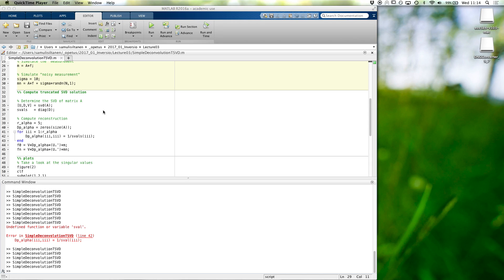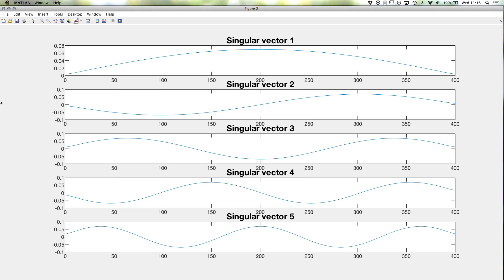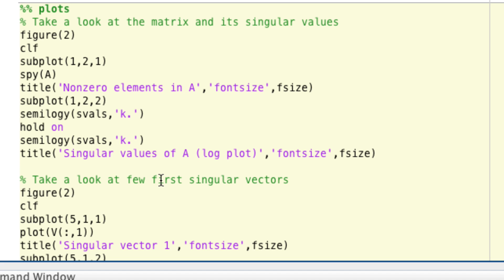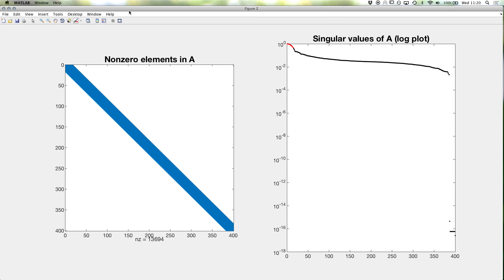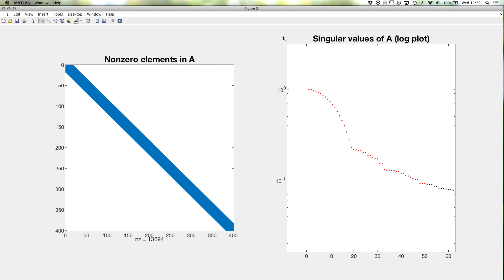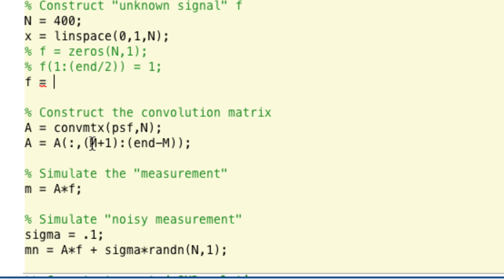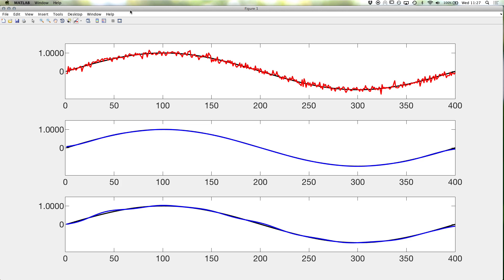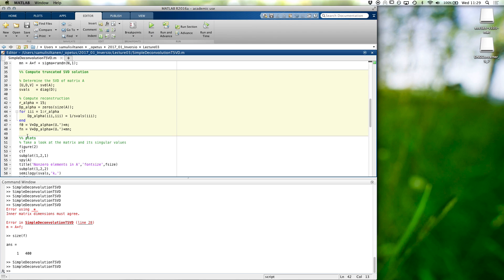Inverse Problems Lecture 3/2017: deconvolution with truncated SVD, part 2/2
This is screen capture of Matlab programming I did when teaching my course Inverse Problems at University of Helsinki.

The lecture was given at January 25, 2017.

Here is the final code:

% Simple illustration of deconvolution in 1D, the method we use is
% Truncated Singular Value Decomposition
% Samuli Siltanen January 2017

% Parameters for controlling the plot appearance
fsize = 16;
lwidth = 2;

%% Simulate the measurement
% Build a Point Spread Function (PSF)
M = 17;
psf = ones(1,2*M+1); % This makes sure psf has a unique centre
psf = psf/sum(psf);  % Normalization of the psf

% Construct "unknown signal" f
N = 400;
x = linspace(0,1,N);
% f = zeros(N,1);
% f(1:(end/2)) = 1;
f = sin(2*pi*x);
f = f(:); % Force vector f to be vertical

% Construct the convolution matrix
A = convmtx(psf,N);
A = A(:,(M+1):(end-M));

% Simulate the "measurement"
m = A*f;

% Simulate "noisy measurement"
sigma = .1;
mn = A*f + sigma*randn(N,1);

%% Compute truncated SVD solution

% Determine the SVD of matrix A
[U,D,V] = svd(A);
svals   = diag(D);

% Compute reconstruction
r_alpha = 15;
Dp_alpha = zeros(size(A));
for iii = 1:r_alpha
    Dp_alpha(iii,iii) = 1/svals(iii);
end
f0 = V*Dp_alpha*(U.')*m;
fn = V*Dp_alpha*(U.')*mn;

%% plots
% Take a look at the matrix and its singular values
figure(2)
clf
subplot(1,2,1)
spy(A)
title('Nonzero elements in A','fontsize',fsize)
subplot(1,2,2)
semilogy(svals,'k.')
hold on
semilogy(svals(1:r_alpha),'r.')
title('Singular values of A (log plot)','fontsize',fsize)

% Take a look at few first singular vectors
figure(3)
clf
subplot(5,1,1)
plot(V(:,1))
title('Singular vector 1','fontsize',fsize)
subplot(5,1,2)
plot(V(:,2))
title('Singular vector 2','fontsize',fsize)
subplot(5,1,3)
plot(V(:,3))
title('Singular vector 3','fontsize',fsize)
subplot(5,1,4)
plot(V(:,4))
title('Singular vector 4','fontsize',fsize)
subplot(5,1,5)
plot(V(:,5))
title('Singular vector 5','fontsize',fsize)

figure(1)
clf
subplot(3,1,1)
plot(f,'k','linewidth',lwidth)
hold on
plot(mn,'r','linewidth',lwidth)
set(gca,'ytick',[0 max(f)],'fontsize',fsize)
subplot(3,1,2)
plot(f,'k','linewidth',lwidth)
hold on
plot(f0,'b','linewidth',lwidth)
set(gca,'ytick',[0 max(f)],'fontsize',fsize)
subplot(3,1,3)
plot(f,'k','linewidth',lwidth)
hold on
plot(fn,'b','linewidth',lwidth)
set(gca,'ytick',[0 max(f)],'fontsize',fsize)